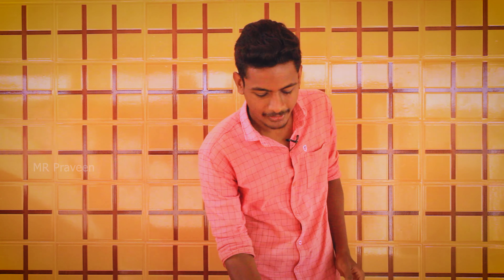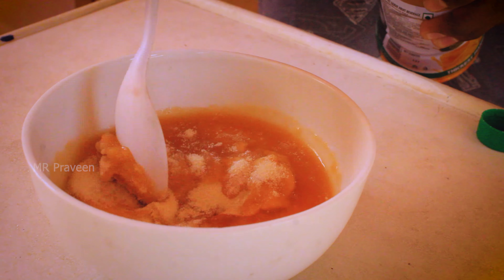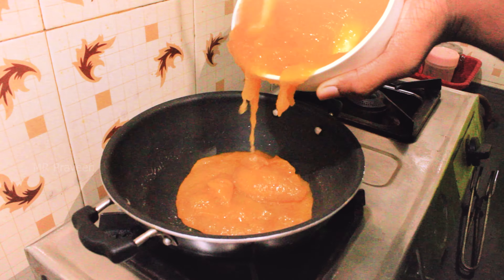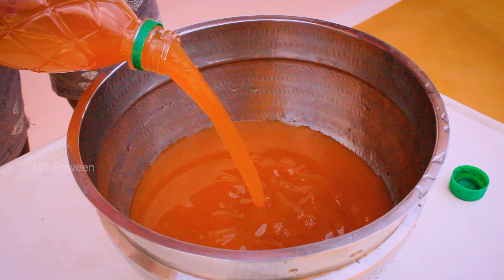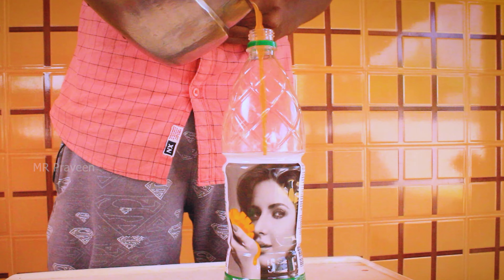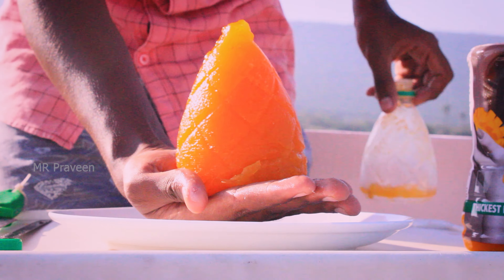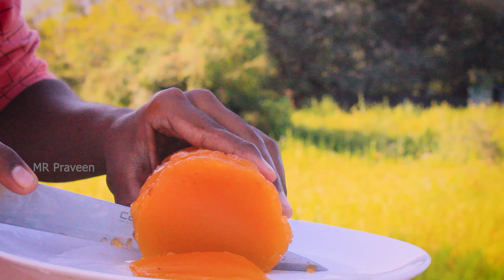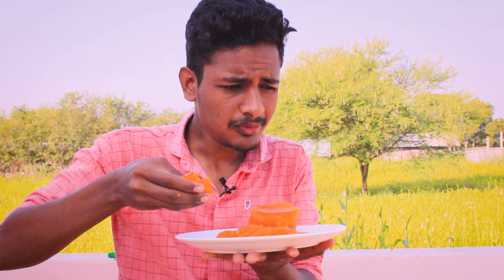Slice Jelly | juice jelly | jelly candy |MR Praveen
In this video iam gonna to make juice jelly sweet. like slice juice jelly. the method of making is first mix gelatin  with slice juice,and than head the gellatin and add the gellatin in remaing juice mix well and finally referigrat for 3 to 4 hours.